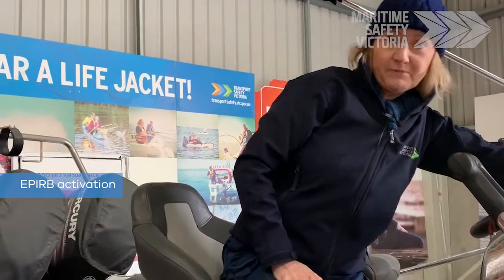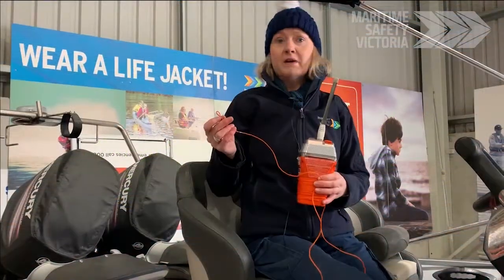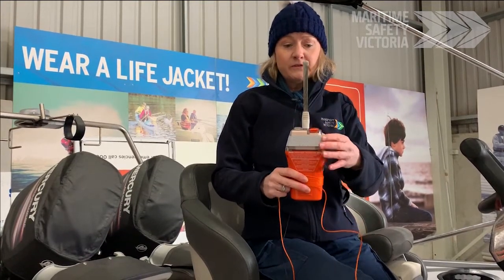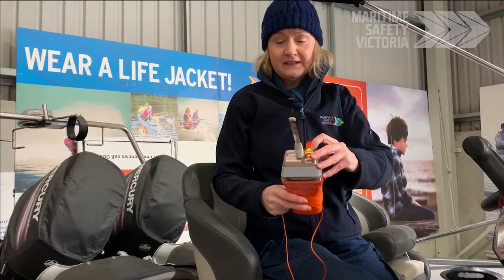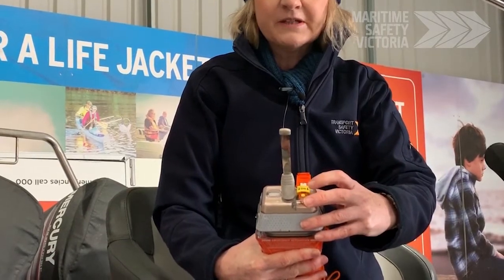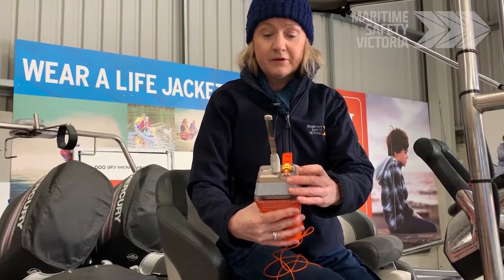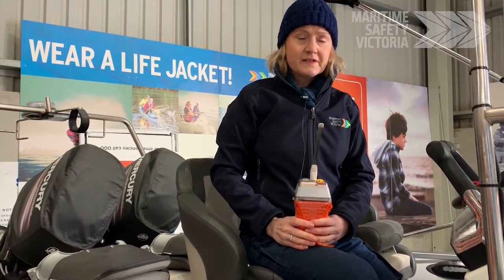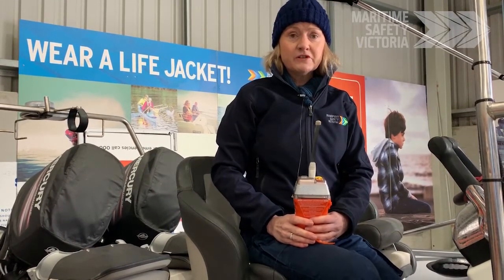EPIRB activation, testing and disposal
Activating a GPS-enabled emergency position indicating radio beacon (EPIRB) gives boaters the best chance of rescue. Register your EPIRB with the Australian Maritime Safety Authority (AMSA)